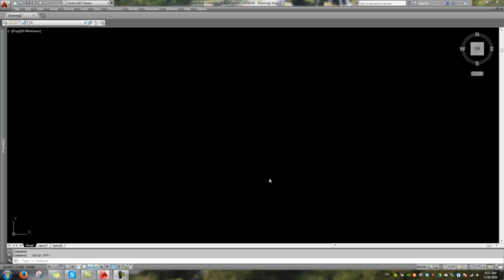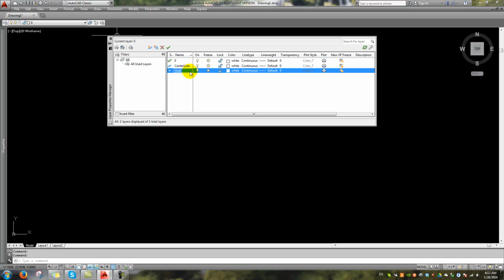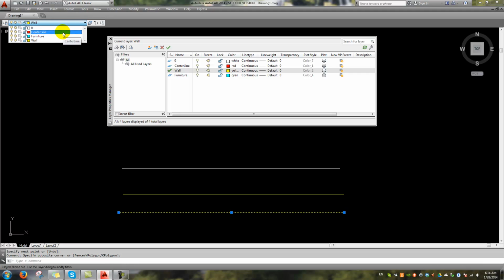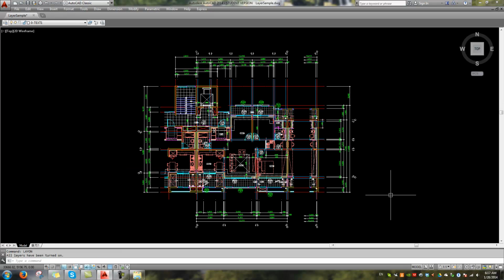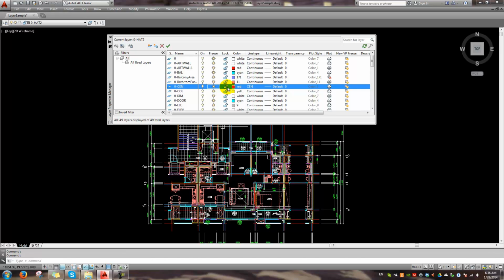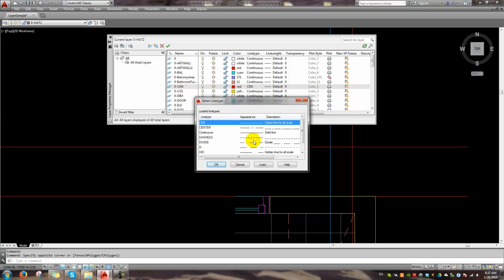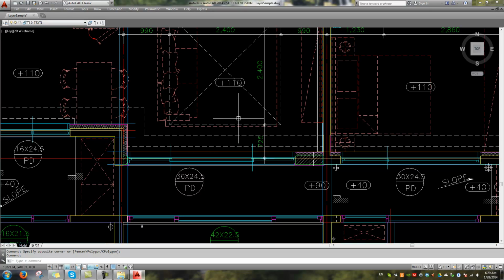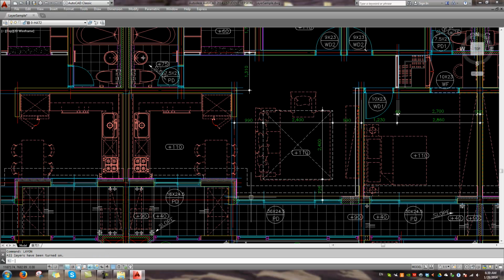AutoCAD tutorial 4: Layer